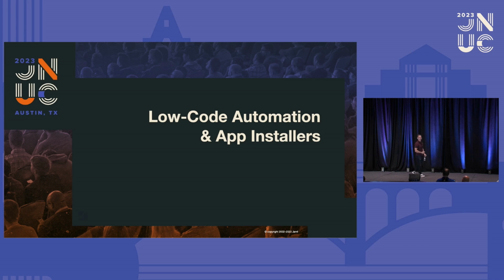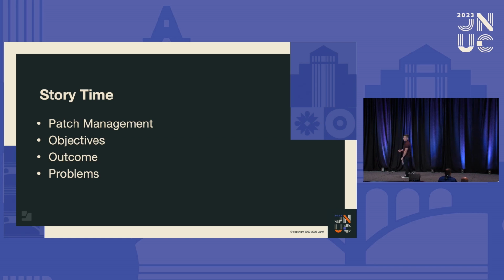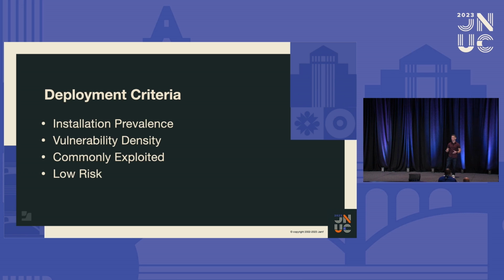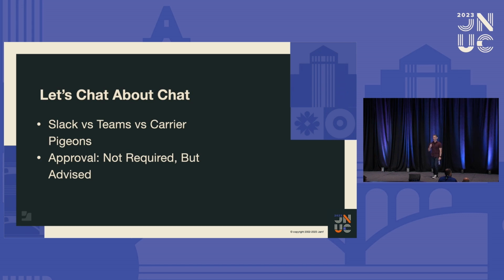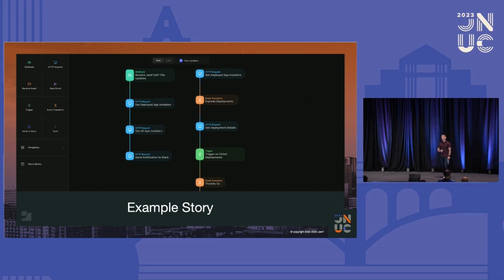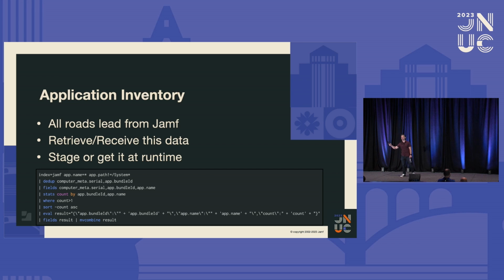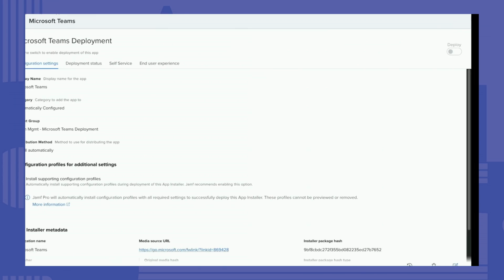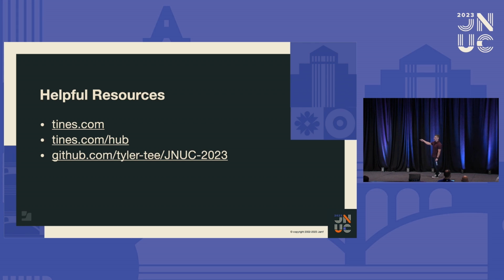Low-Code Automation and App Installers: A Match Made in Efficiency Heaven | JNUC 2023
App Installers have changed the way many organizations deploy and update applications across their environment. They’re inarguably great — but let’s find out how to make them truly excellent.

In this session, you will learn how MyFitnessPal uses a low-code automation platform to automatically detect, select, suggest and ultimately deploy App Installers. Join us as we dive into the tech involved and learn how Jamf admins can make the same magic happen at your organization.

Regardless of the tools your organizations uses, the concepts and methodology will still be applicable:
- See how much of what is installed where in your environment
- Programmatically* deploy App Installers based on pre-defined criteria
- Implement an approval-based mechanism to determine if or when you’d like to deploy suggested App Installers

*Examples to include a low-code implementation as well as a more traditional python-backed design